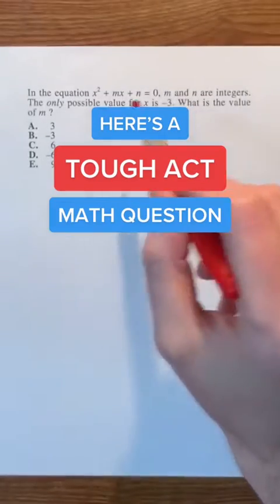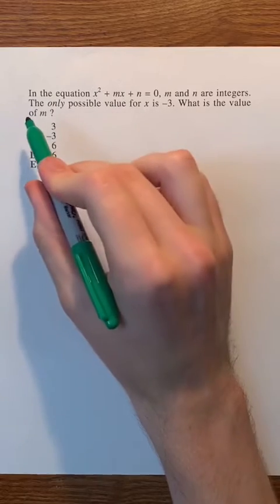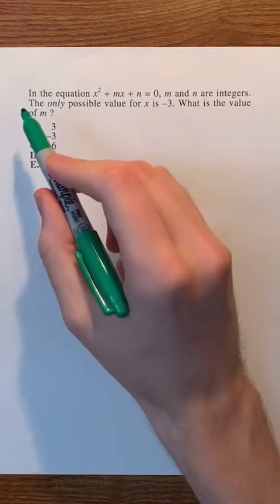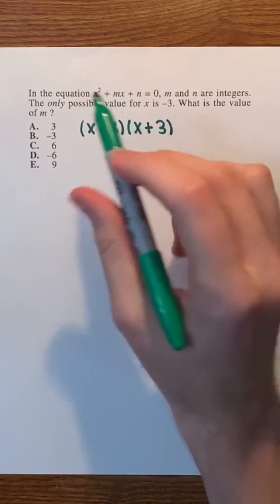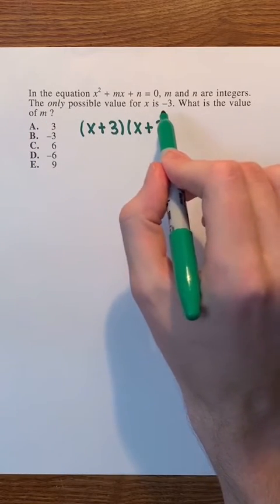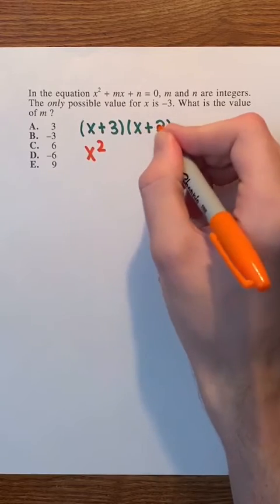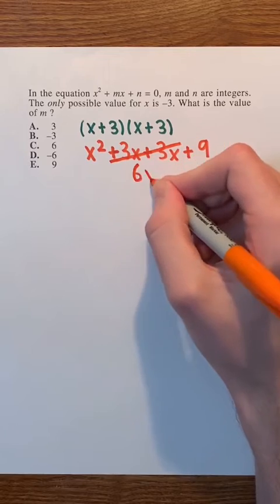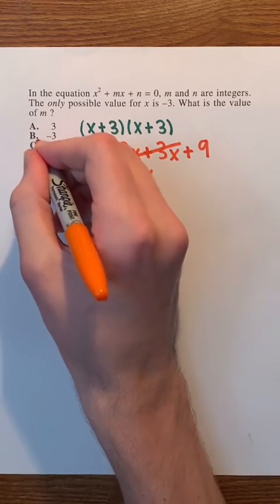TOUGH ACT Math Question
Did you think it was hard?